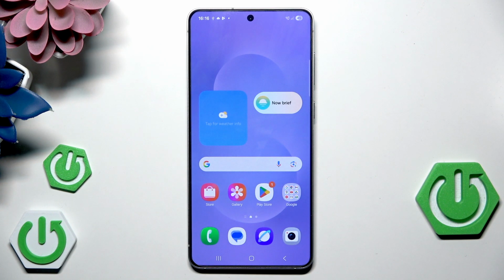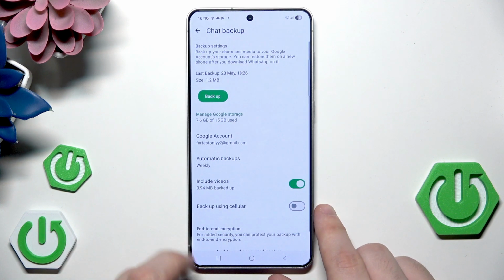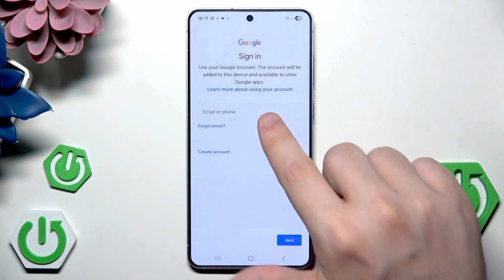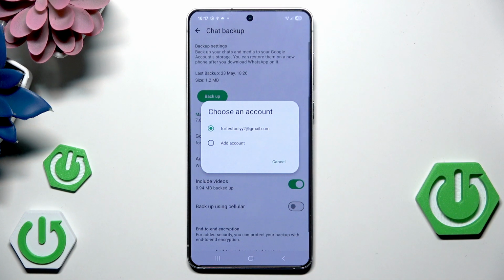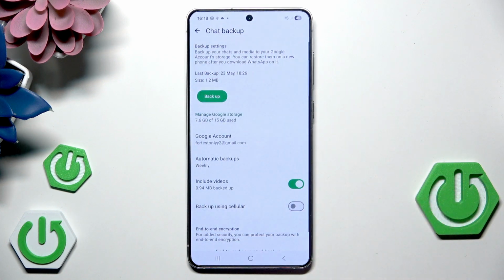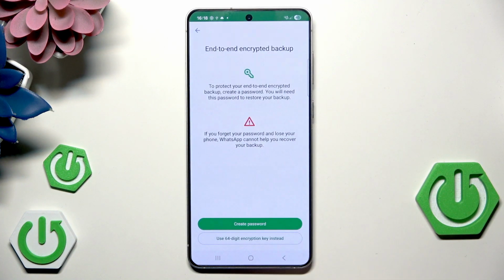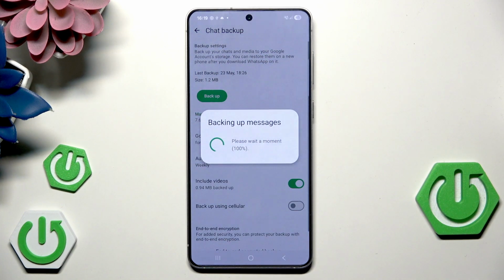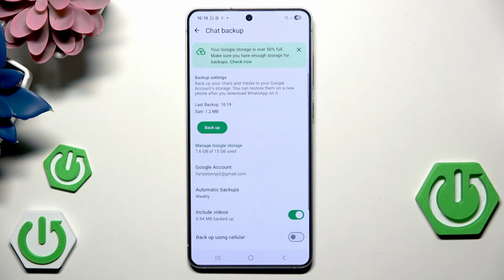SAMSUNG Galaxy S25 Edge – How to Backup WhatsApp Chats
Learn how to create a WhatsApp backup on your SAMSUNG Galaxy S25 Edge and keep your messages, photos, and videos safe. In this video, we walk you through the full process of backing up WhatsApp chats, including selecting your Google account, setting up automatic backups, choosing to include videos, and enabling end-to-end encrypted backup for extra security. Whether you want to transfer your WhatsApp data to a new phone or just make sure your conversations are protected, this step-by-step guide will help you set up and manage WhatsApp backups easily on your Galaxy S25 Edge.

How to backup WhatsApp on SAMSUNG Galaxy S25 Edge?
How to enable automatic WhatsApp backup on SAMSUNG Galaxy S25 Edge?
How to restore WhatsApp chats from backup on SAMSUNG Galaxy S25 Edge?

0:00 Introduction
0:13 Open WhatsApp and access Settings
0:27 Go to Chats and select Chat Backup
0:35 Choose Google account for backup
1:03 Add or create a new Google account
1:25 Set up automatic backup frequency
1:59 Include videos in backup (optional)
2:27 Enable end-to-end encrypted backup (optional)
2:54 Start WhatsApp backup process
3:19 Check last backup details
3:33 Outro